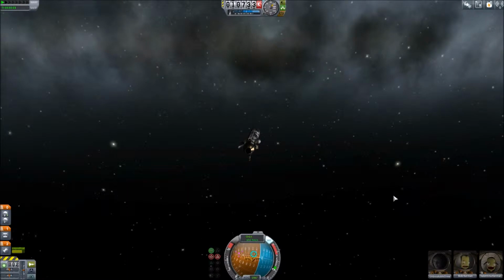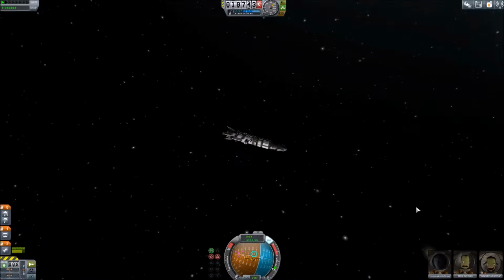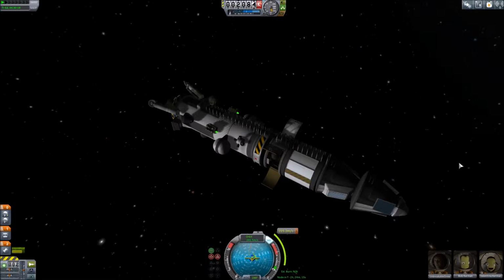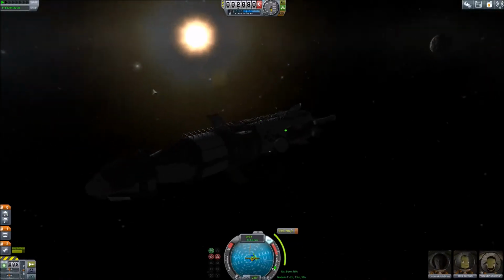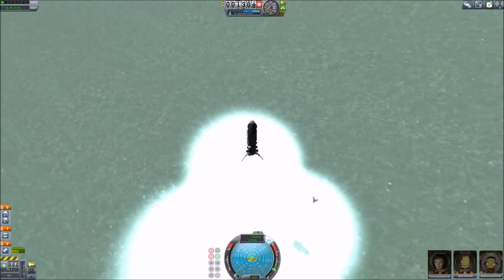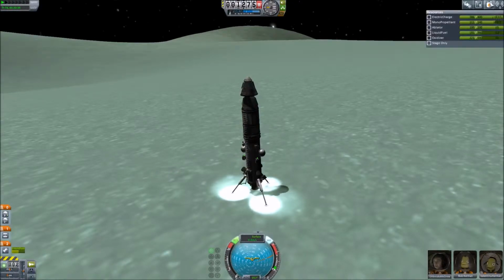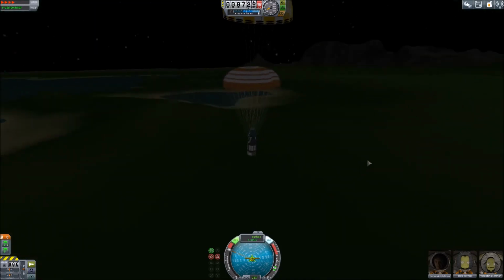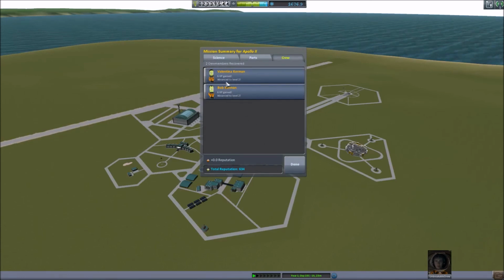Manned Minmus Mission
My first attempt at a manned visit to the surface of Minmus.